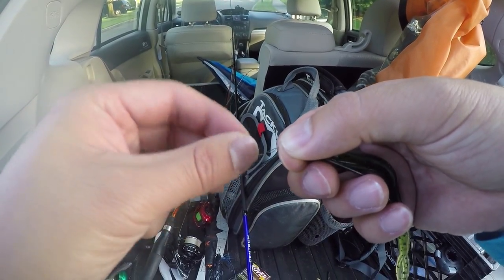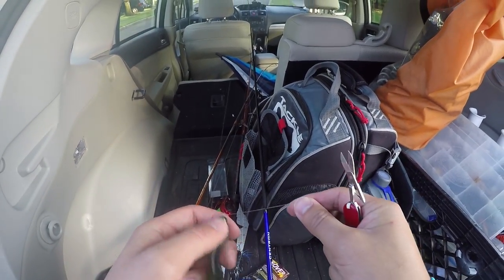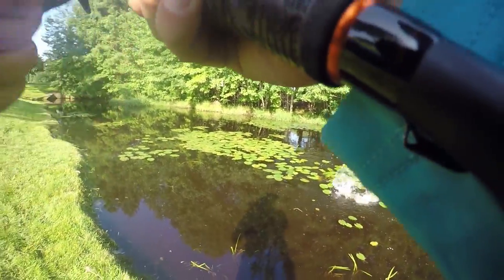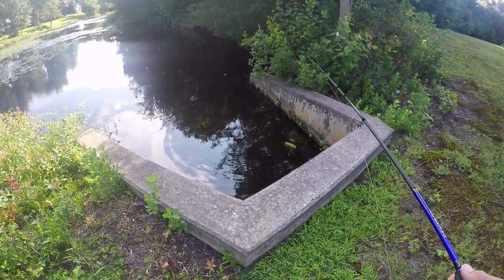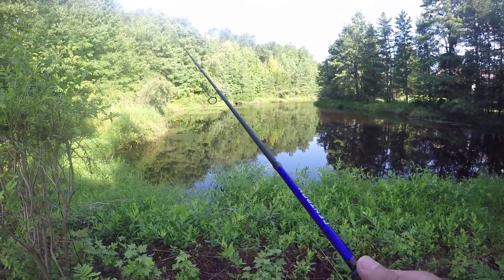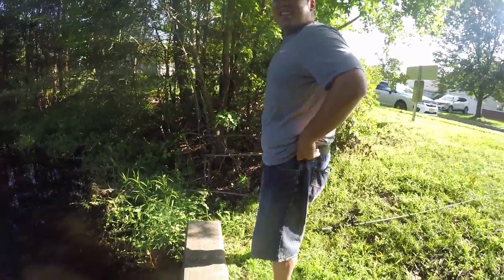KastKing Centron Rod and Spinning Reel Combo Unboxing and Review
KastKing Centron Rod and Spinning Reel Combo Unboxing and Review  Best Budget Fishing combo that is affordable, perfect for those who are on a budget or new to fishing or looking for a present.

Fishing Gears

Play Lists